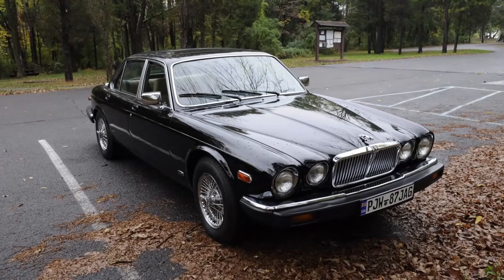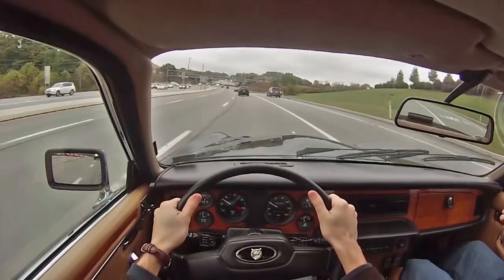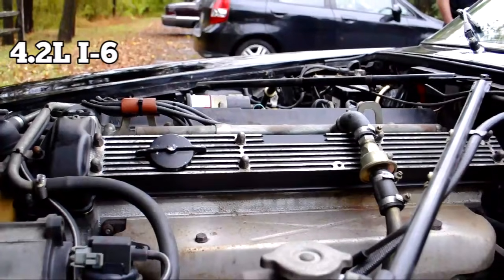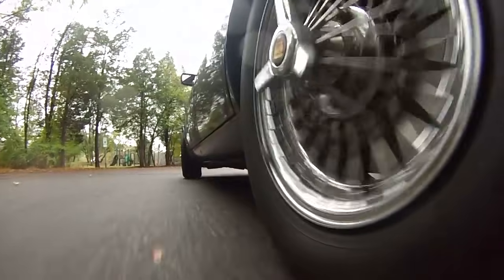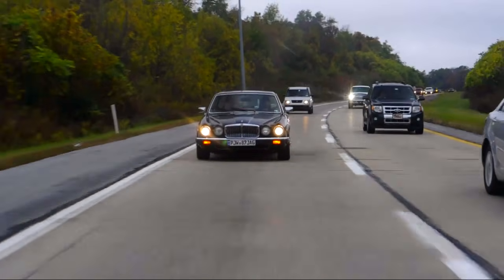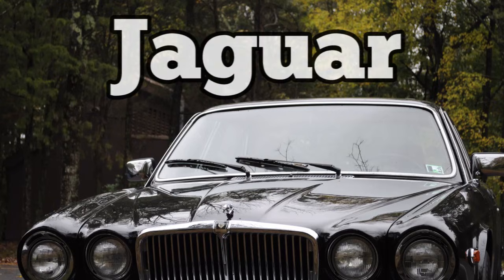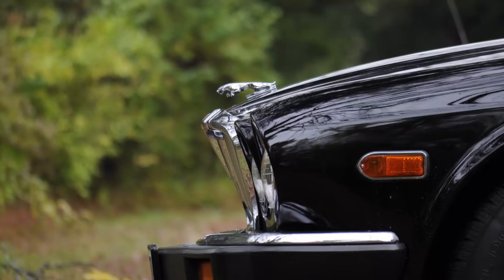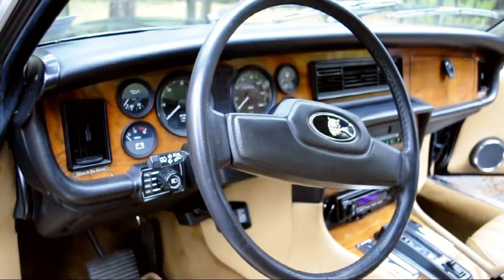Regular Car Reviews: 1987 Jaguar XJ6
A car so British, it apologizes for being on time. This is a car for looking like old money. When we were filming this, a lookie-loo walked up to the Jag and us..and said: "Do you have any Grey Poupon?" For real.